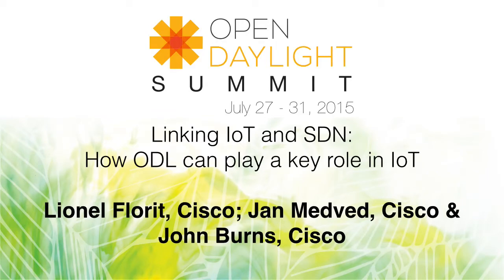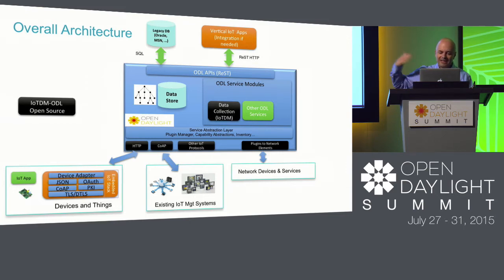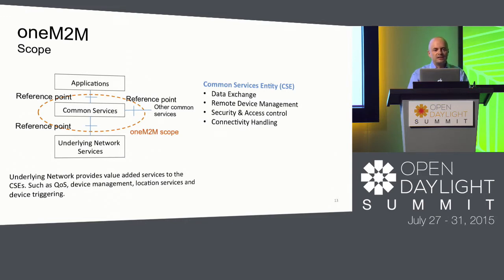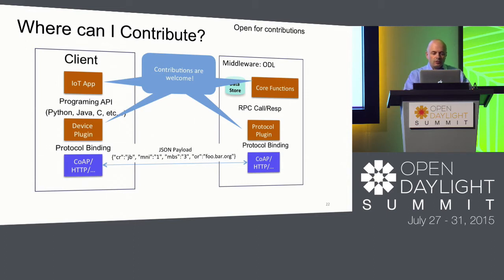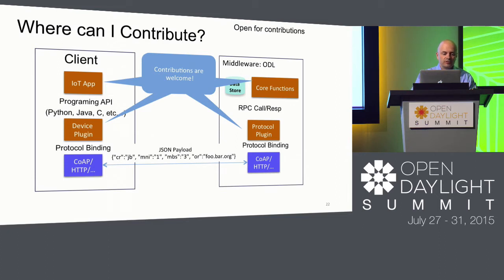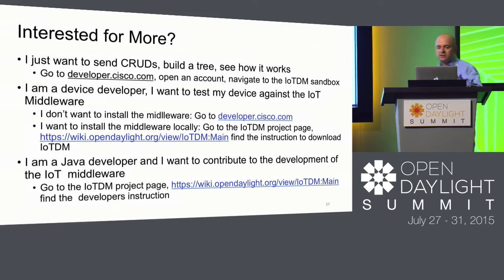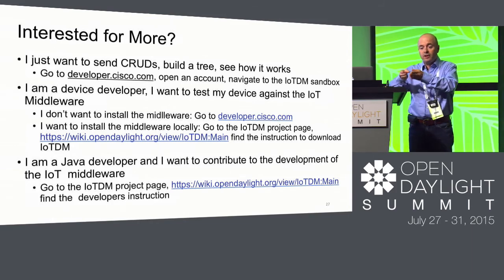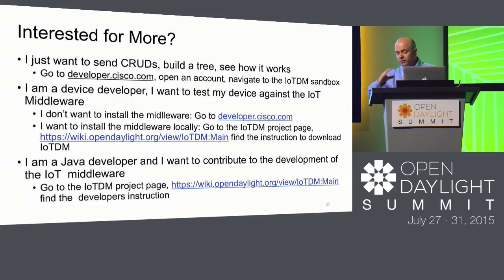Linking IoT and SDN: How ODL can play a key role in IoT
Lionel Florit, Cisco; Jan Medved, Cisco and John Burns, Cisco